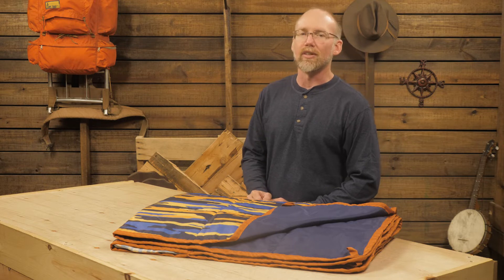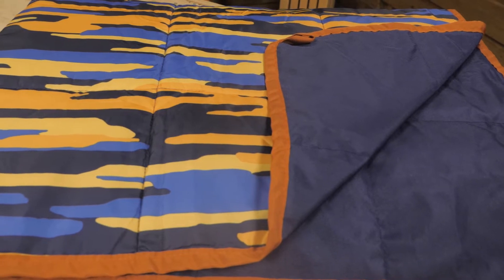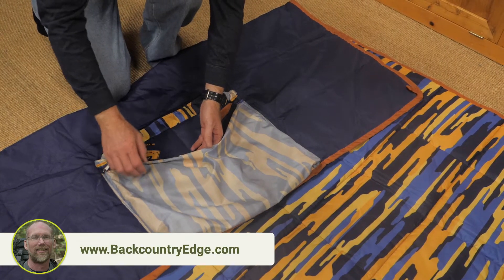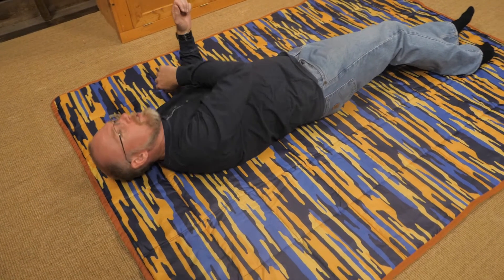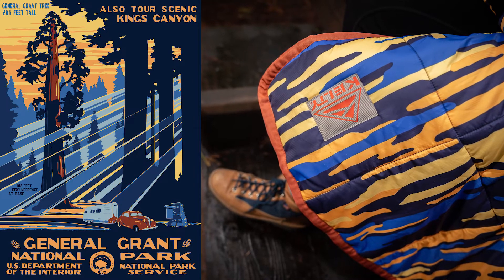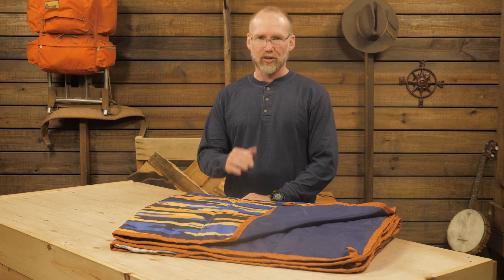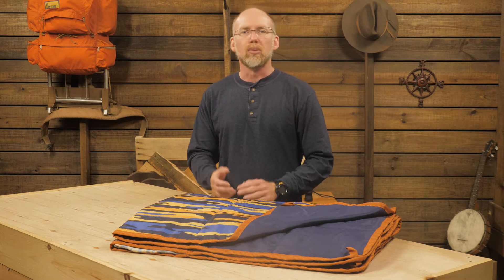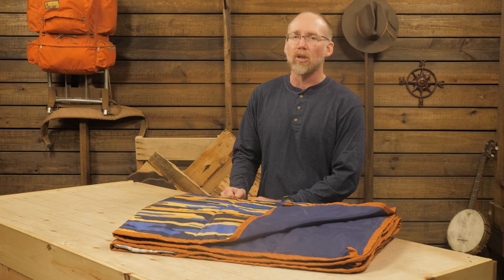Kelty Ranger Doug Deployable Blanket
Item: KEL9C303